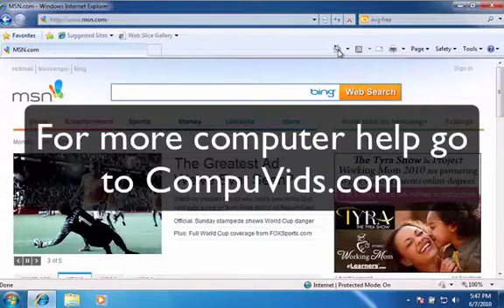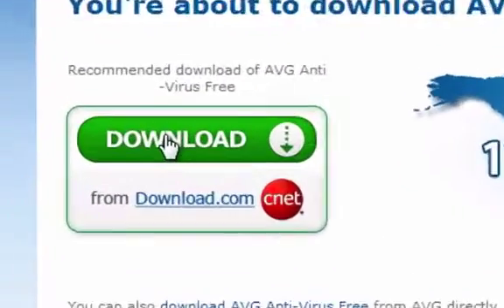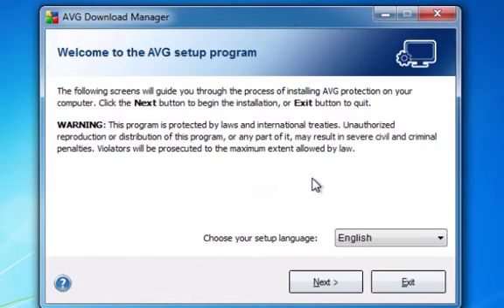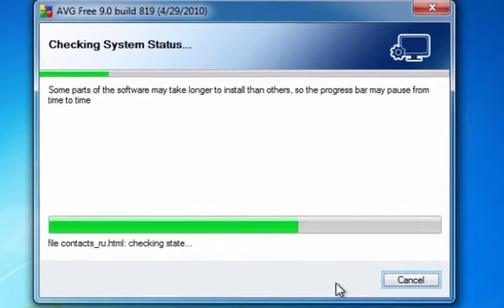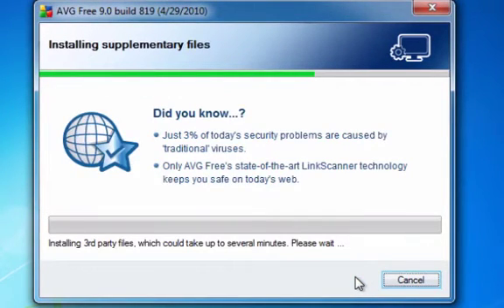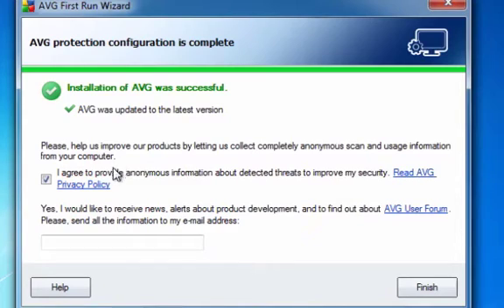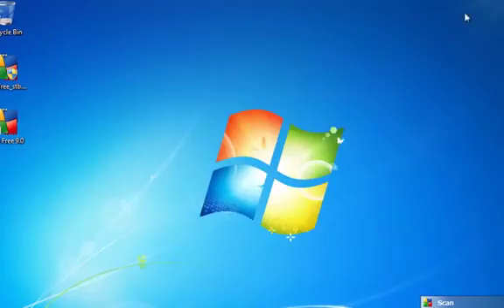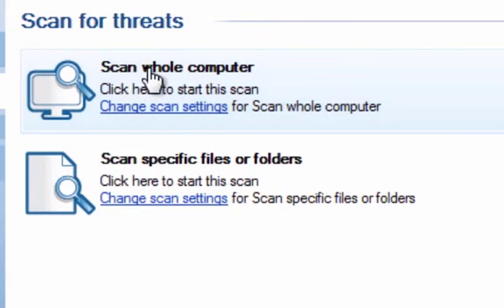Windows 7 - How to install and run AVG for Windows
- We teach baby boomers and seniors how to use their computers. - In this video you'll learn how to install and run AVG.  AVG is a free anti-virus program.